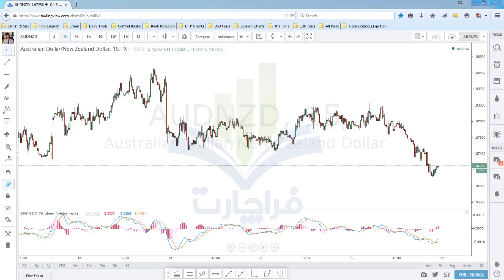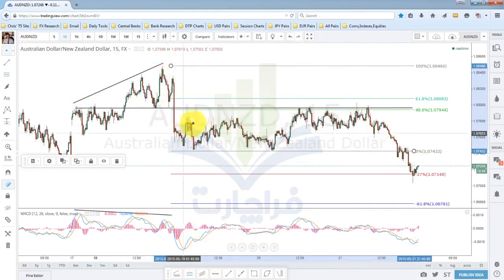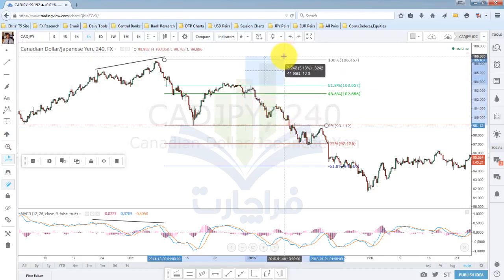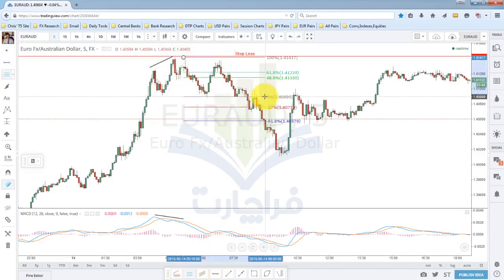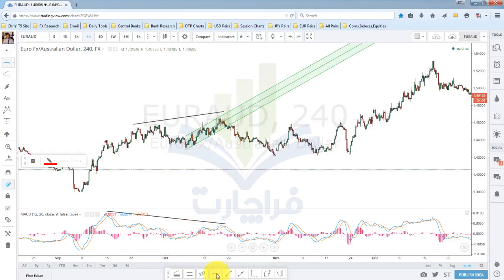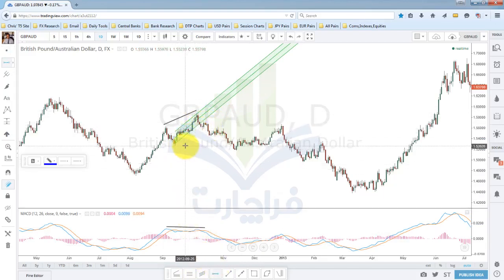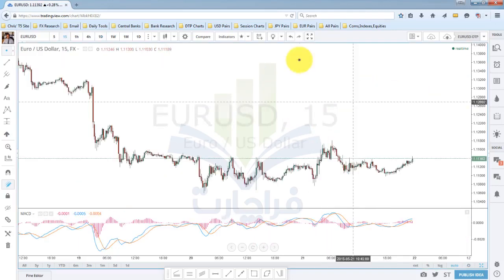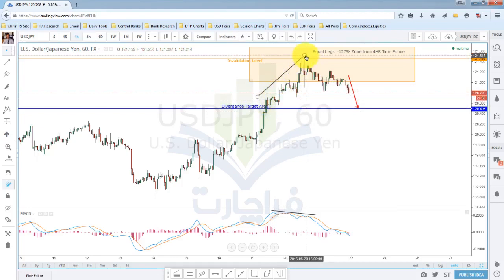Section11 08 Real World Divergence Trade